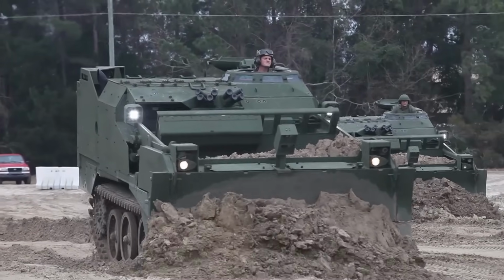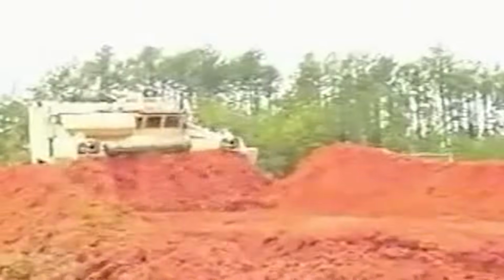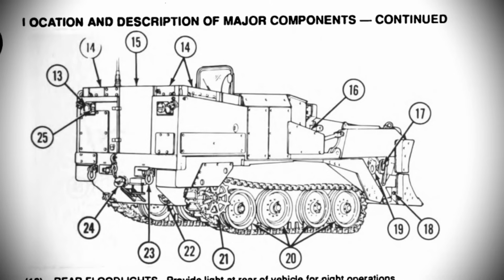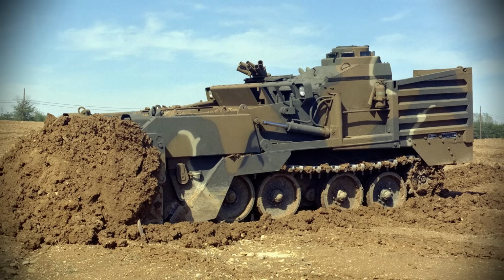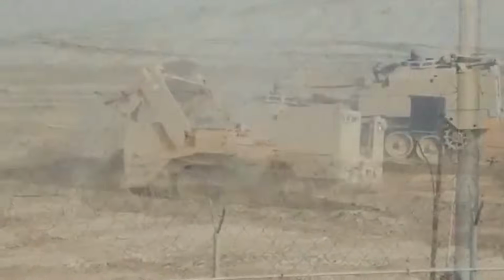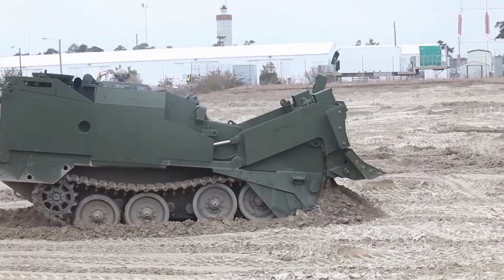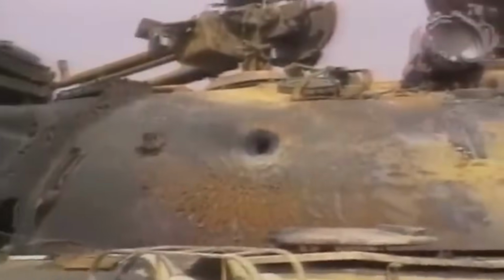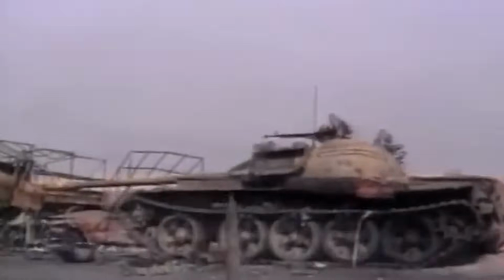The American Giant Combat Vehicle Built for Modern War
It’s 1991, Operation Desert Shield has swiftly transitioned into Operation Desert Storm, and the US Army is charging against Iraq’s Republic Guard in the Middle East.

Explosions rumble everywhere, and small arms fire impacts the American mechanized infantry as it makes its way to an enemy stronghold full of anti-armor obstacles.

Enemy emplacements plague the road towards the enemy positions. The Iraqis think themselves inexpugnable, but they are not. Among the American Bradleys rises a small, lightweight, and inoffensive vehicle armed with a dozer blade.

It is the Army’s latest Armored Combat Earthmover: the M9 ACE. With a top speed of over 50 kilometers per hour, the M9 and its single driver have no issue following the armored column spearheading the assault against the enemy.

The clash occurs. The American soldiers dismount, throw grenades, and engage the enemy. They advance slowly but steadily while the armor stops. It is time for the M9 ACE to shine.

The driver swiftly maneuvers its dozer blade amid enemy gunfire and begins tearing apart the enemy defenses to carve a path for the armor and soldiers.

The blade plows through debris, explosive hazards, and other obstacles. Fire increases, but the side armor panels protect the driver. The troops eagerly await for the M9 to finish the job, and when it does, the driver pops up one of the smoke discharges and retreats.

The road is clear for the troops and the vehicles, and the Iraqis are truly terrified.